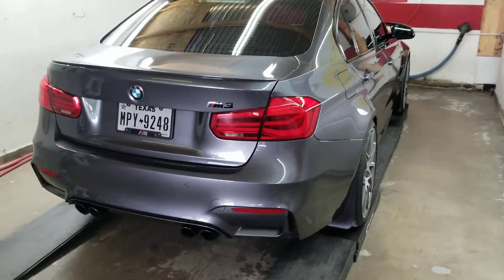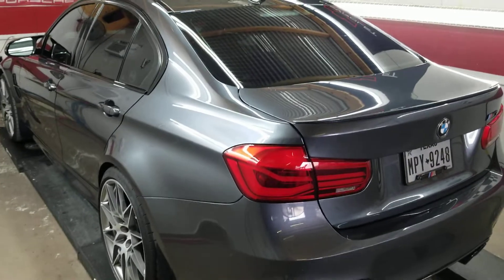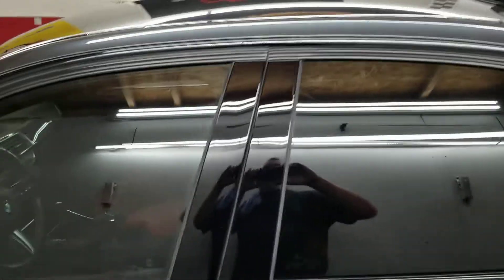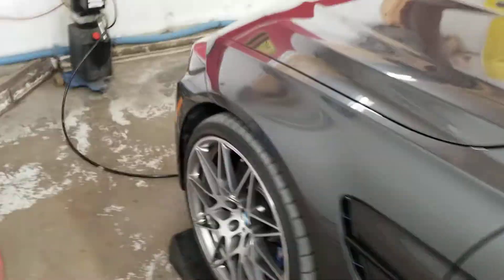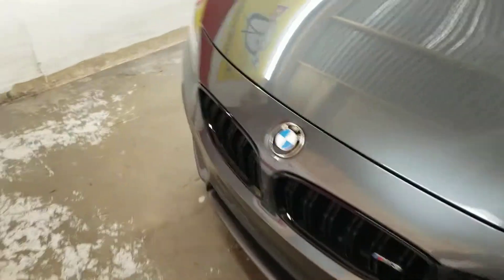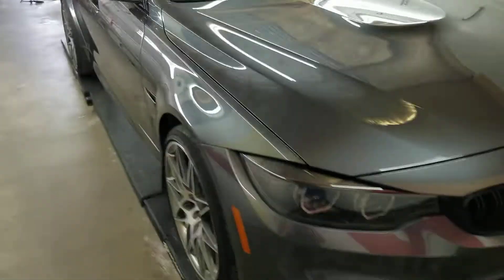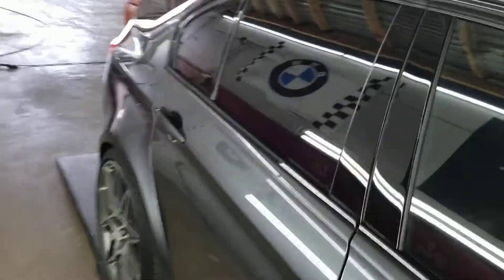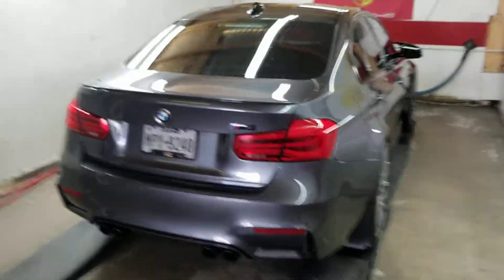2021 BMW M3 Ceramic Graphene coating